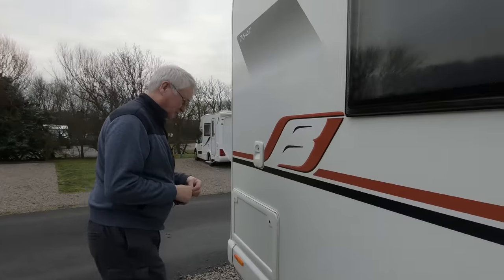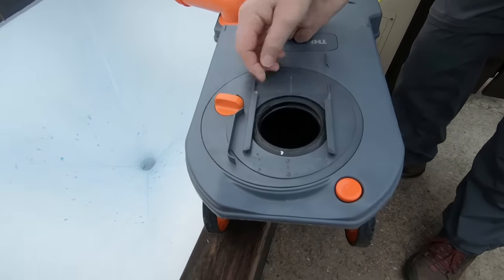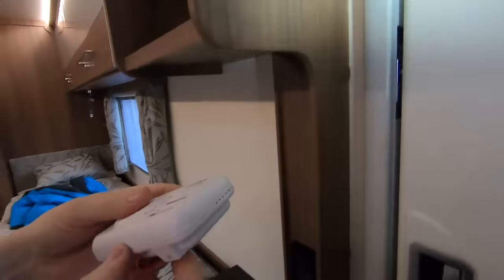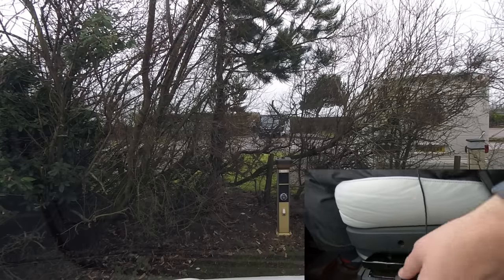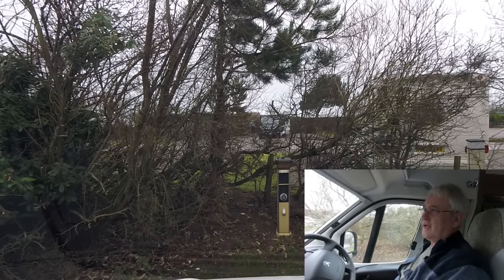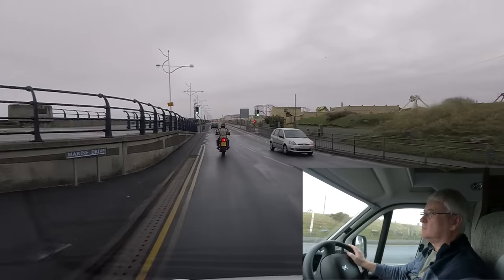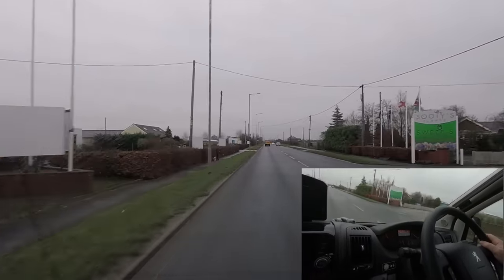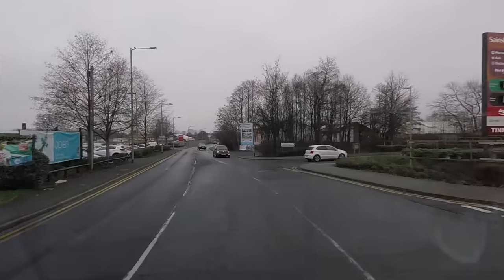Burrs Country Park C&MC Site, Serviced Pitch | Bailey Advance 76-4T | Bailey Motorhome City Tour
We drive the Bailey Advance 76-4T to Burrs Country Park Caravan and Motorhome Club Site, Bury, we discuss driving a motorhome for the newcomer to Motorhoming, test it out on the Motorway and set up on a fully serviced pitch.

This video is not sponsored, the Bailey Advance 76-4T Motorhome we are using is on loan from Bailey Of Bristol. We will be reviewing this Motorhome during our tour, and the content of these videos is not being influenced by Bailey, other than Bailey want as many viewers as possible to see their Motorhomes being used in all seasons, as we do. For full information on Bailey Of Bristol Motorhomes and Caravan please visit:

Thanks for visiting this Motorhome channel. We do Motorhome Reviews, Motorhome Days Out, Help, Hints and Tips on Motorhomes, Motorhome Tours in the UK and Europe, we visit Motorhome Shows, and spend over a third of our year living in a motorhome. In fact all things motorhome!

Thanks!

Thanks!